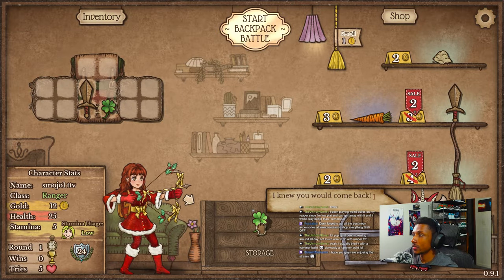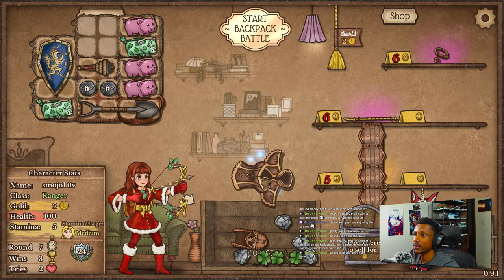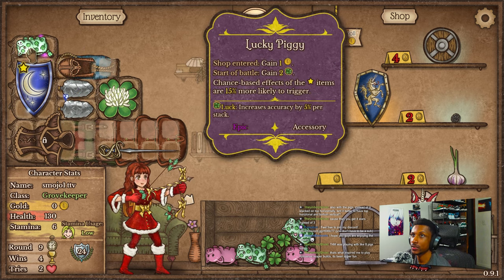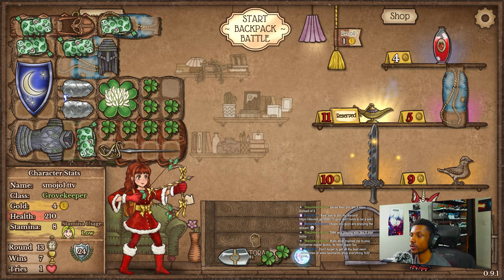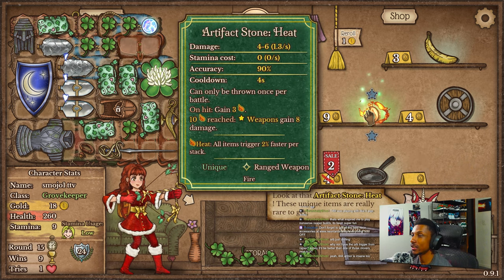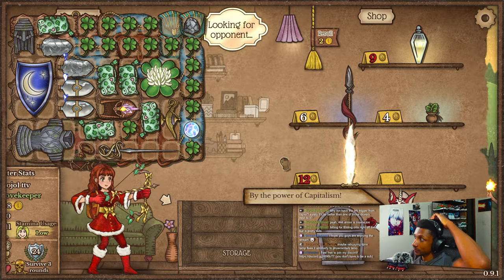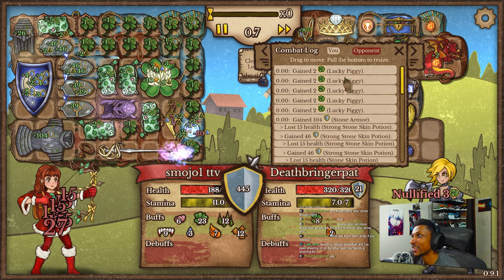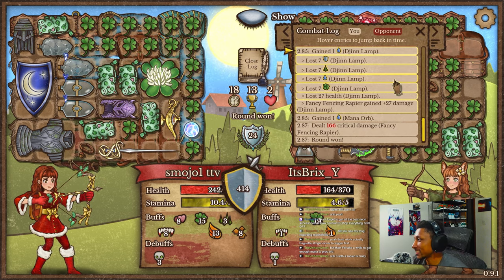Best Clover Build Out!!!! | Backpack Battles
BEST Rapier and Mega Clover Build!! | Backpack Battles